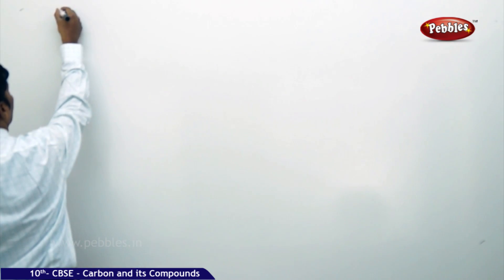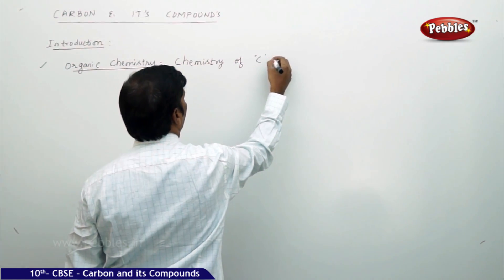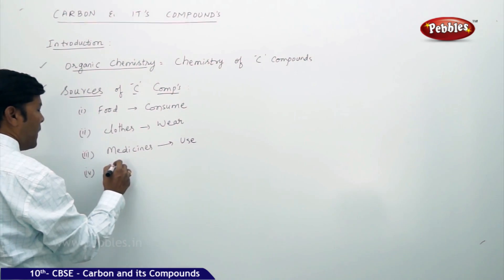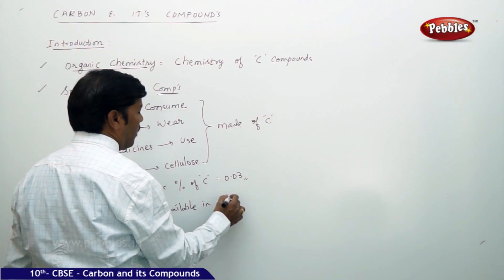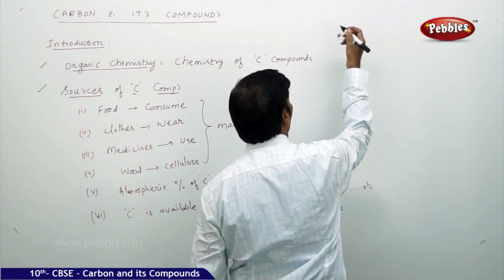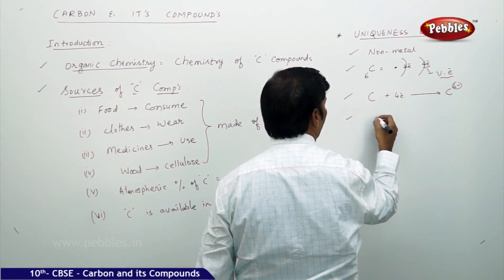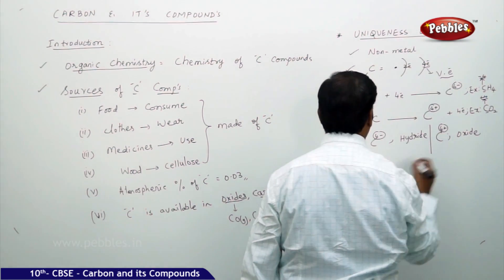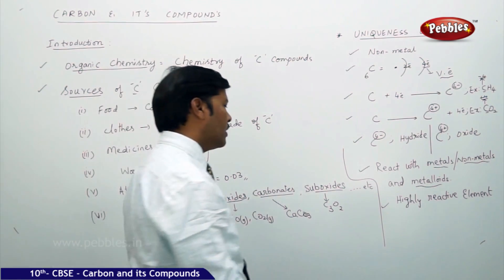Introduction | Carbon and Its Compounds | Chemistry | CBSE Class 10 Science